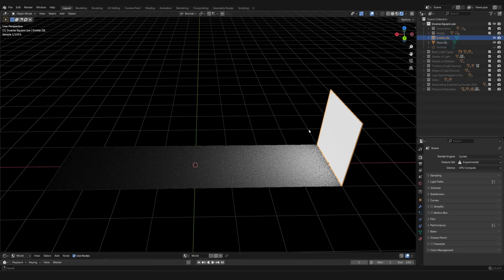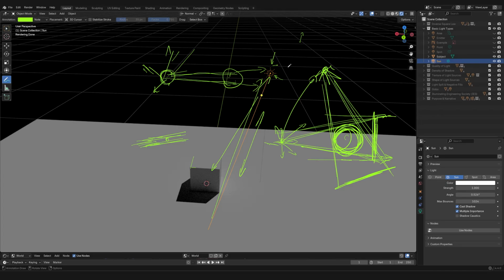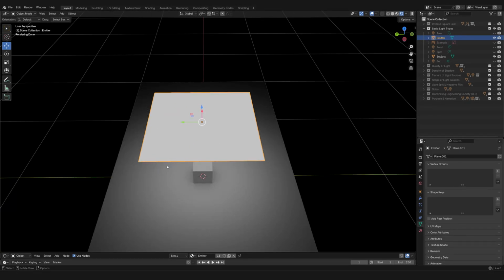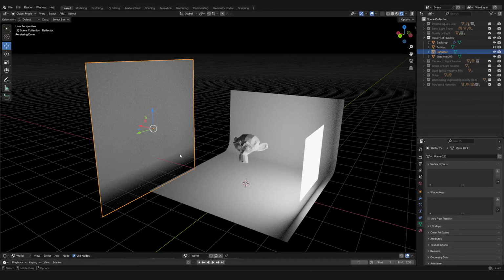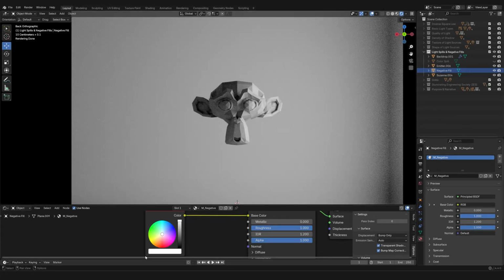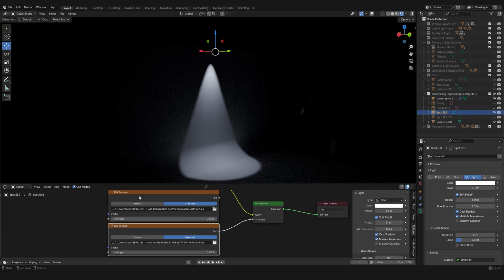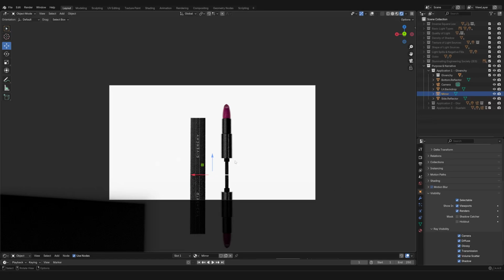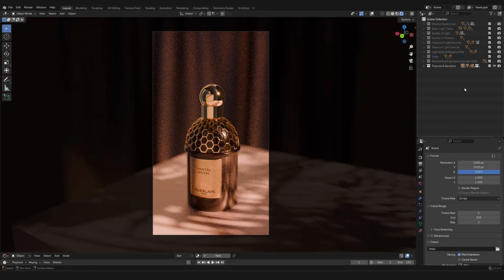Zero to Hero #30 | Lighting Fundamentals: From Flat Renders to Photorealism | Blender 4.4 Course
This masterclass is a deep dive into the art and science of lighting. Jump to 00:03:04 to skip previous lectures recap. This lecture focuses on creating stunning, photorealistic renders for luxury product photography and animation. We move beyond the basics to cover the fundamental concepts that empower you to master light like a true professional, whether you're using Blender or any other 3D software. We use luxury product photography as an advanced case study because it provides a perfect framework for learning universal principles applicable to any subject or field—from lighting compelling characters that stand out to building the atmosphere for an entire video game environment.

This lecture is essential for anyone aspiring to become a top-level professional in the creative industry. Learn the physics of how light travels and decays with the Inverse Square Law, and understand how to control the quality, density, texture, and shape of your light to tell a compelling visual story. You'll discover professional techniques like using Gobos for atmospheric lighting moods, managing color spill, and leveraging advanced IES profiles for unmatched realism. Finally, we'll apply all these principles in three real-world case studies, lighting iconic products from Givenchy, Dior, and Guerlain to achieve specific narrative goals.

⏱️ Chapters:
00:00:37 — Introduction to Mastering Studio Lighting for Product Photography & Animation
00:03:04 — Inverse Square Law Explained: The #1 Physics Law You MUST Understand
00:07:01 — The Core Light Types in 3D Software (Point, Sun, Spot, Area)
00:07:32 — Omnidirectional Point Light Explained in Blender 4.4
00:10:17 — Directional Sun Light Explained in Blender 4.4
00:18:48 — The Spot Light Explained in Blender 4.4
00:21:39 — The Area Light Explained in Blender 4.4
00:26:31 — The Quality of Light: How Light Size & Distance Affect the Scene
00:31:50 — The Density of Shadow: Why You Need to Control Light Bouncing
00:35:46 — Pro-Level Control: Using Light Textures to Perfect Reflections on Glossy Surfaces
00:41:25 — How the Shape of Your Light Source Defines Your Reflections
00:44:17 — Mastering Color Spill & Using Negative Fills to Shape Your Light
00:48:06 — Advanced Techniques: Delighting a Scene with Anti-Lights
00:50:08 — How to Use Gobos to Create Atmosphere and Compelling Shadows
00:52:29 — Advanced Lighting: An Introduction to IES Profiles for Hyper-Realistic Lights
01:00:16 — Case Study 1: Lighting "Le Rouge" by Givenchy for a "Cool" Luxury Feel
01:11:03 — Case Study 2: Lighting a Dior Saddle Handbag to Convey "Warmth and Organic" Quality
01:16:22 — Case Study 3: Crafting a "Royal & Mysterious" Mood for a Guerlain Fragrance